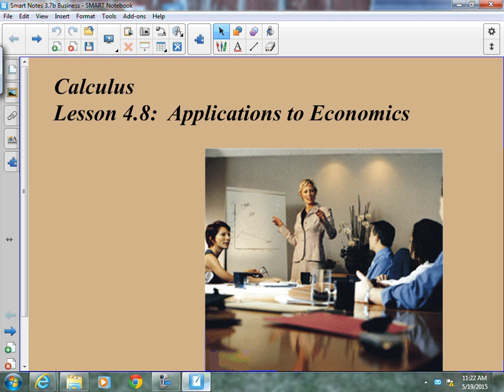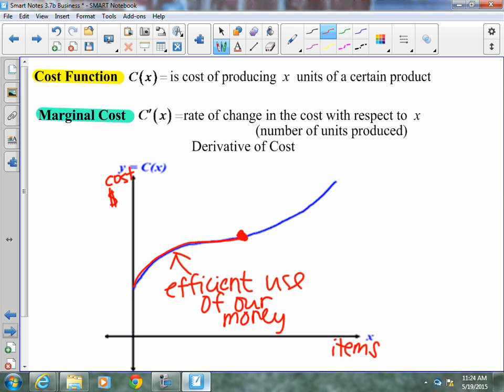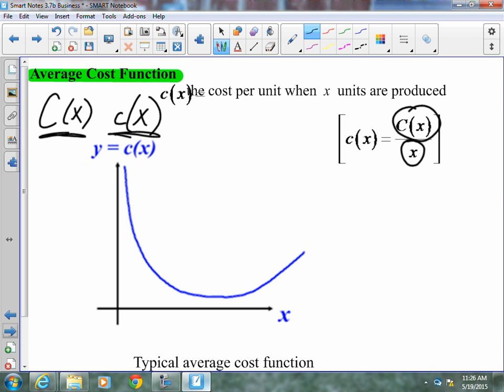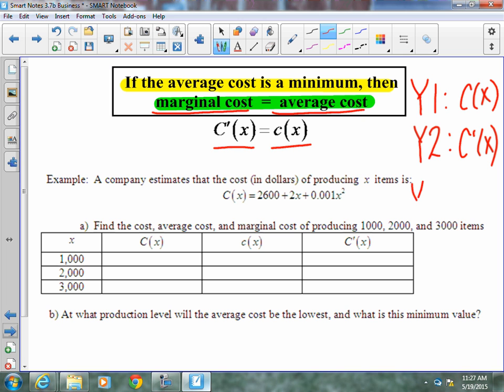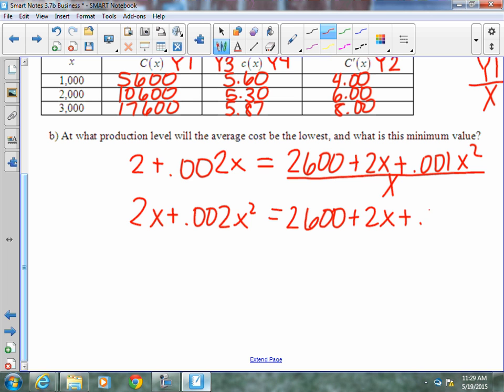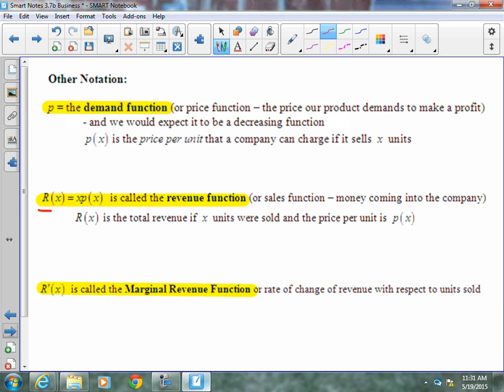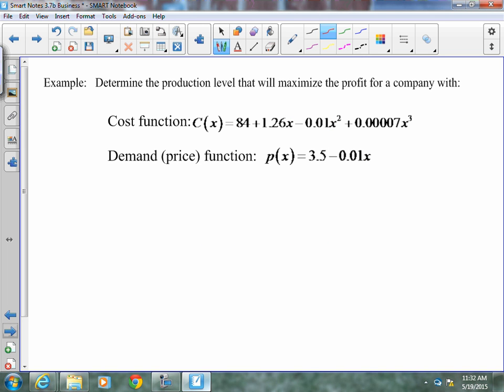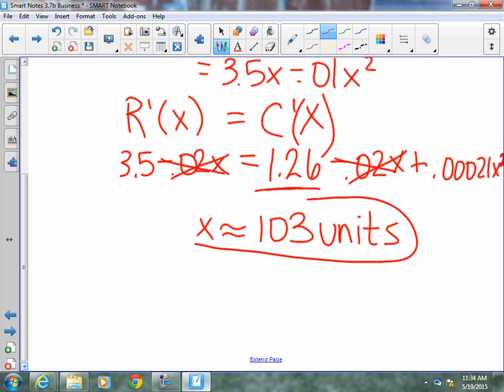Business (3.7 D2)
Using Calculus Derivatives in the Business world. Topics include Marginal cost, Marginal Revenue, Minimized cost, and Maximized profit.